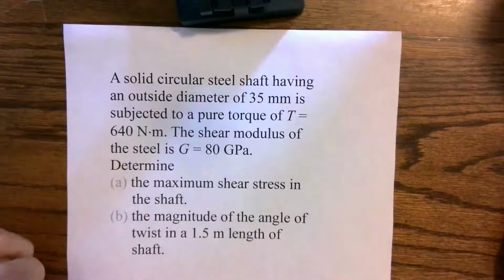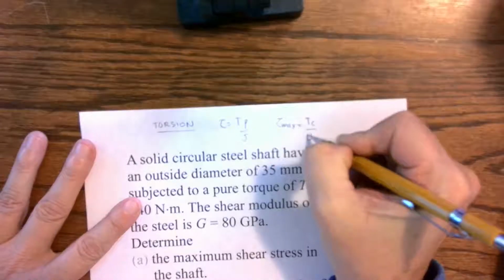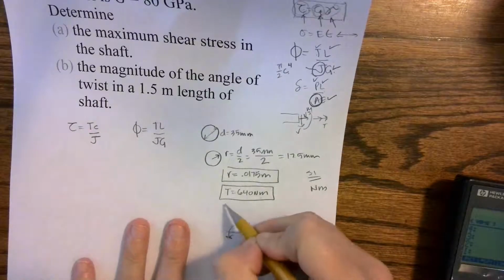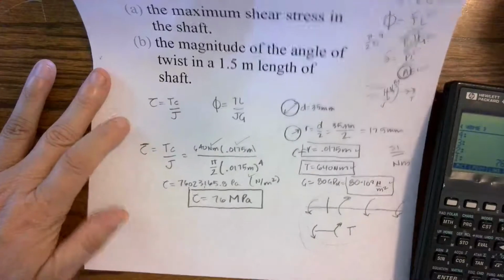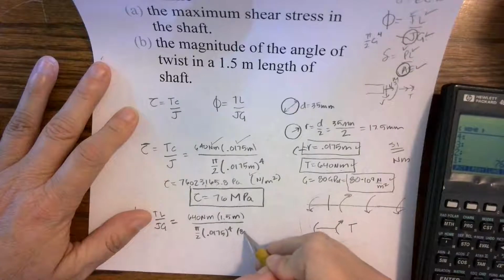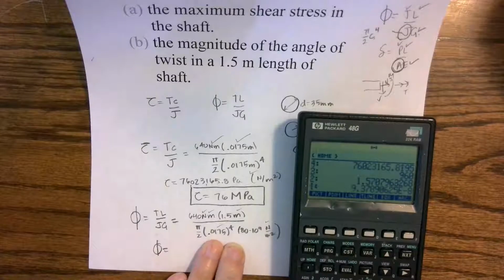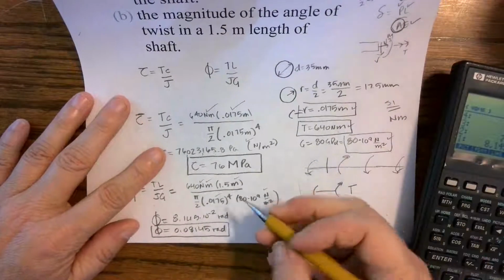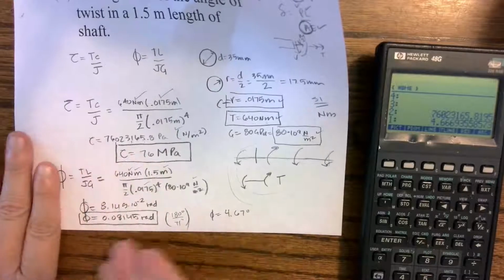Torque Stress and Rotation Example 1